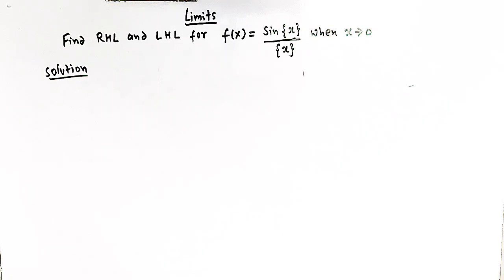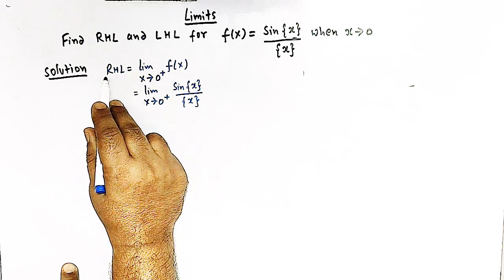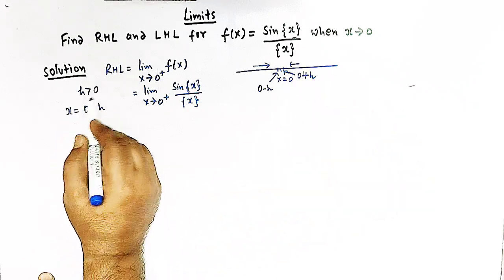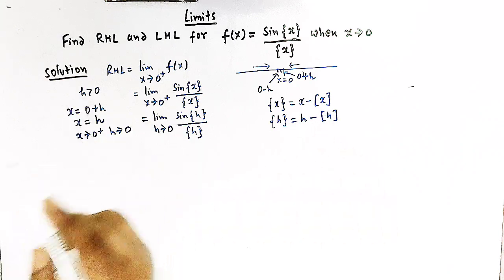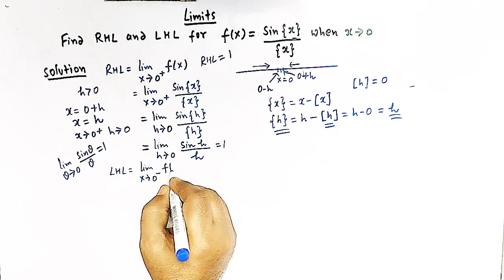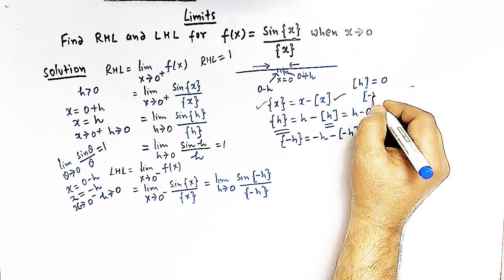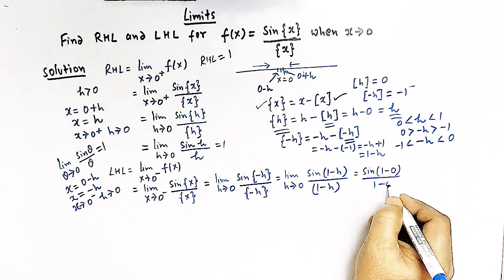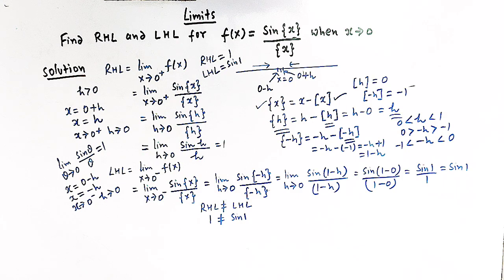Evaluation of limits _ Fractional part function _ greatest Integer Function _Sine function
Evaluation of limits involving signum function, fractional part function, greatest Integer Function,least Integer Function, modulus function etc